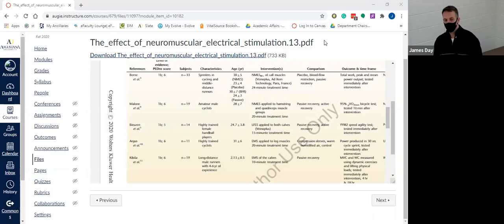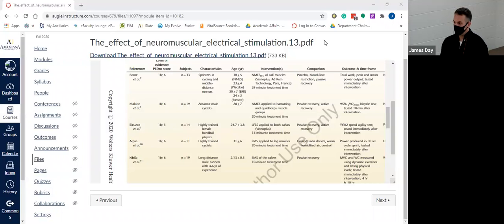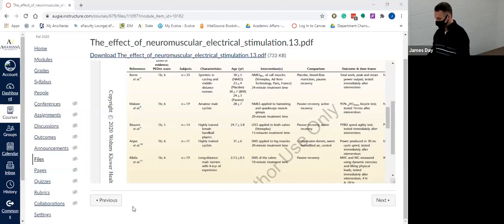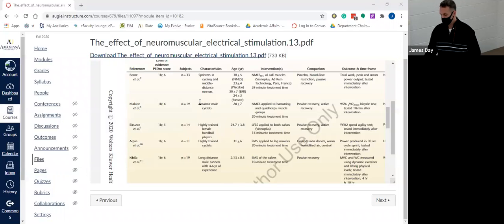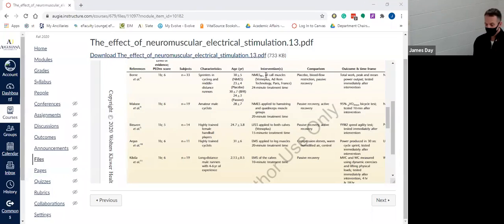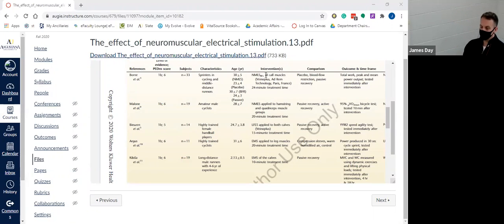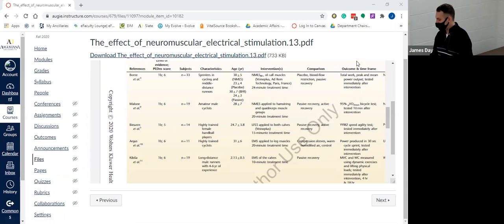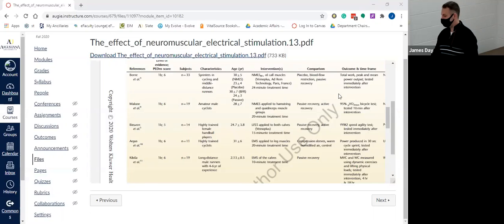EXSC 355 Results Table